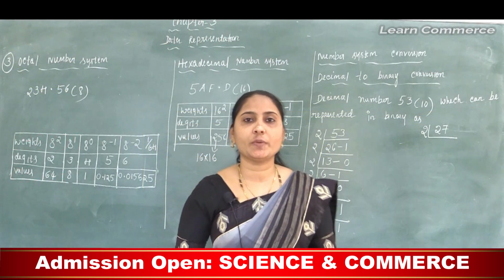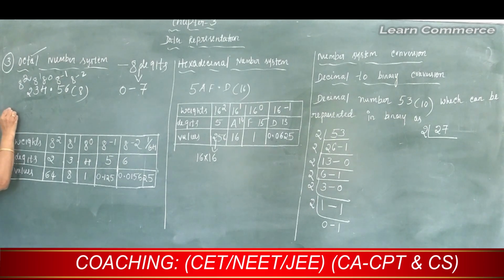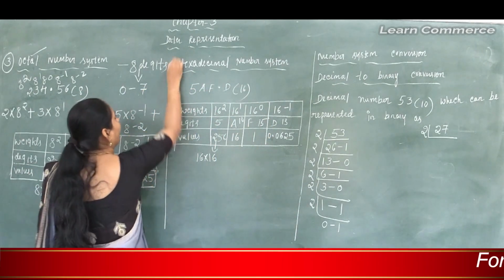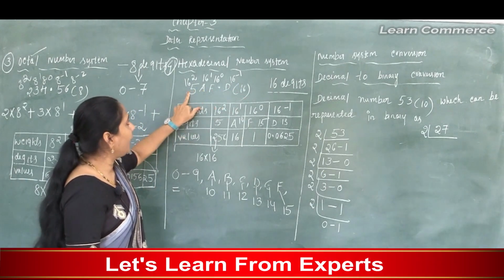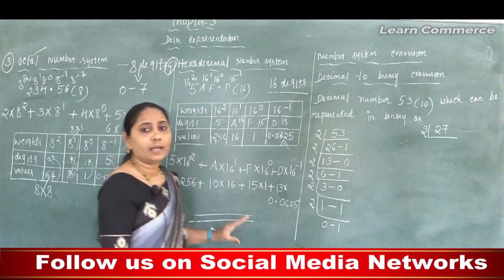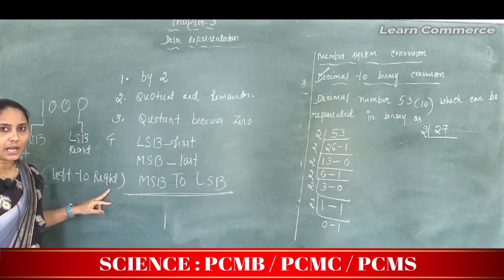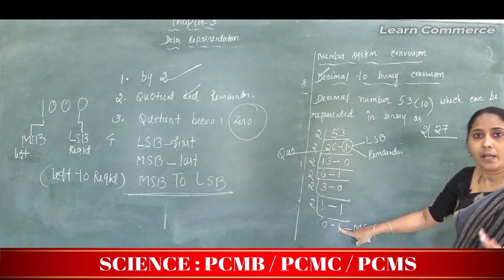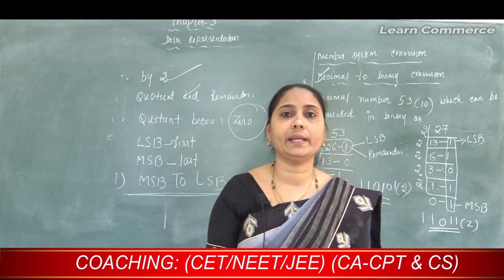Octal, Hexadecimal number system, Decimal to binary conversion | Class 11 Computer Online Class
COMMERCE: CEBA/HEBA/EBAS

SCIENCE:  PCMB/PCMC/PCMS